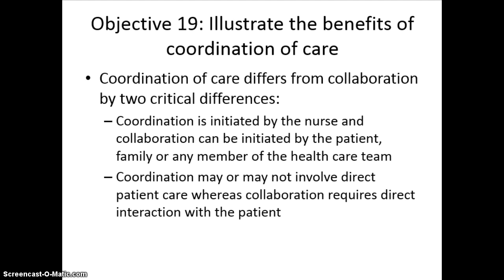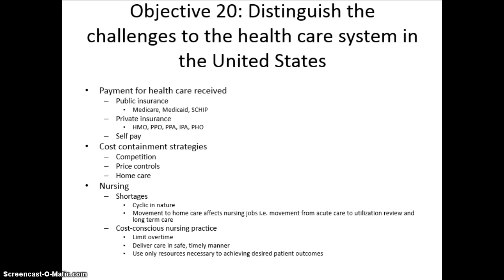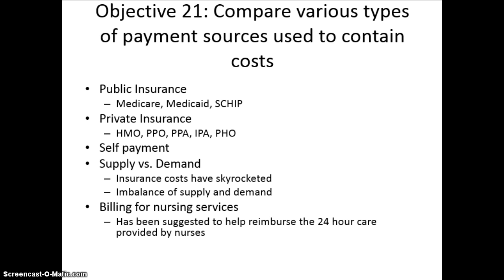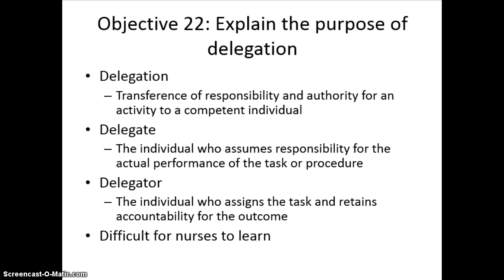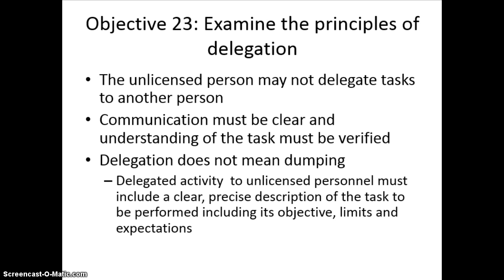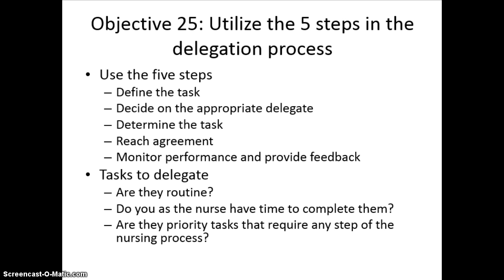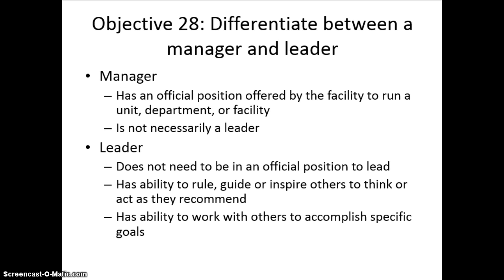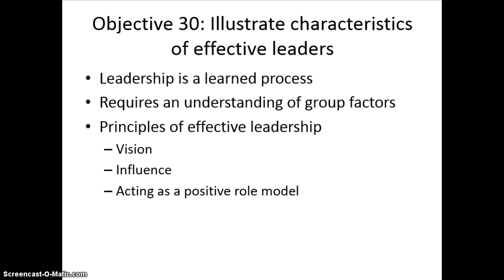Professionalism Unit II C and D